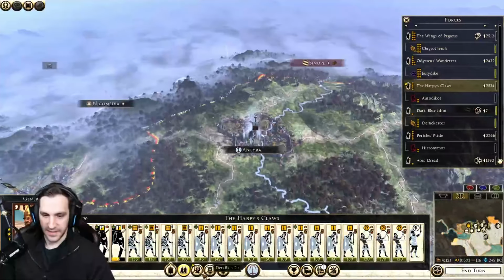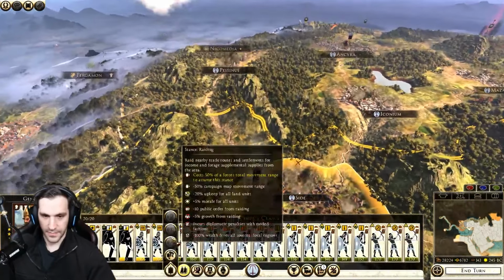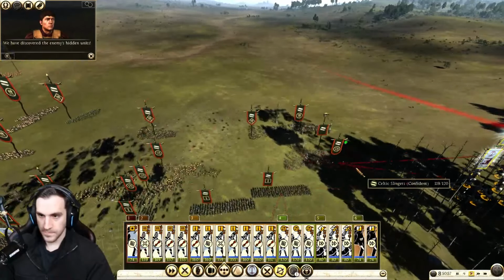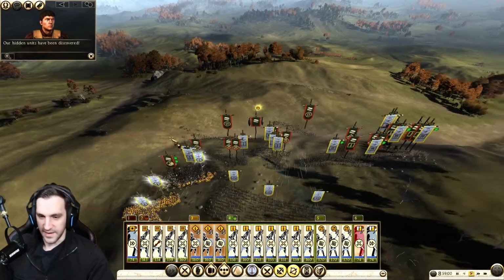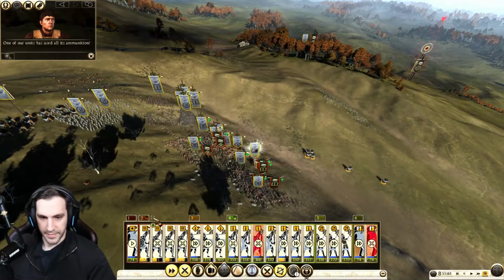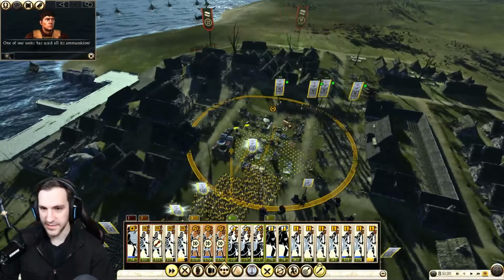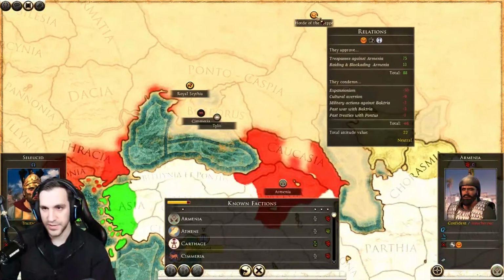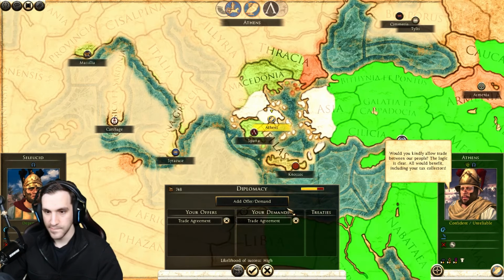Total War: Rome 2 Seleucid Legendary Campaign (8)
Seleucid Legendary Campaign